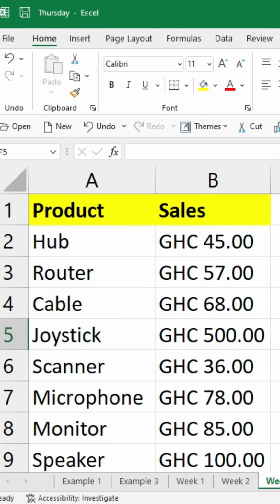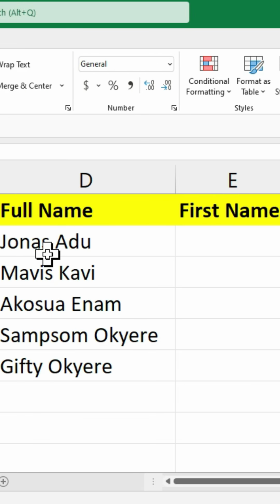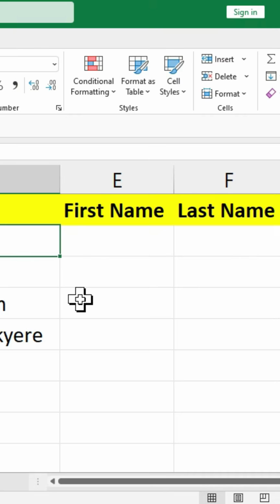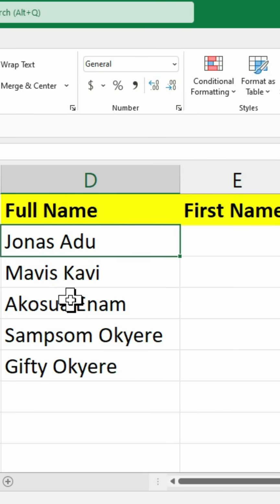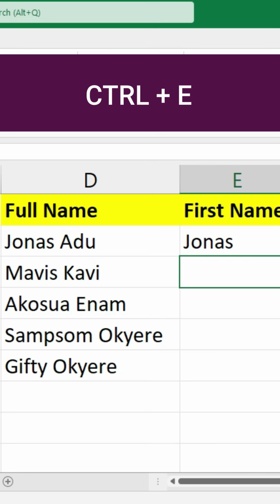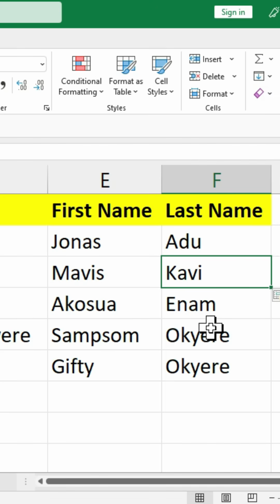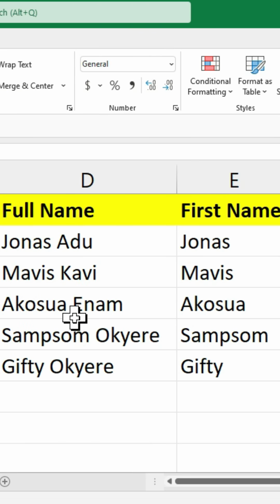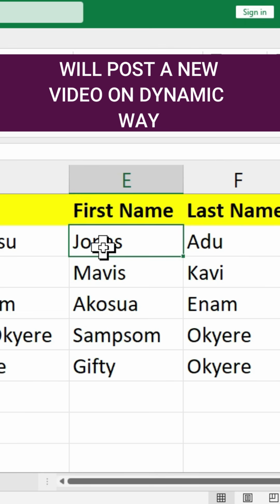How to Extract Data in Microsoft Excel (Static Way)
Let's make easy to Extract Data in Microsoft Excel Worksheet